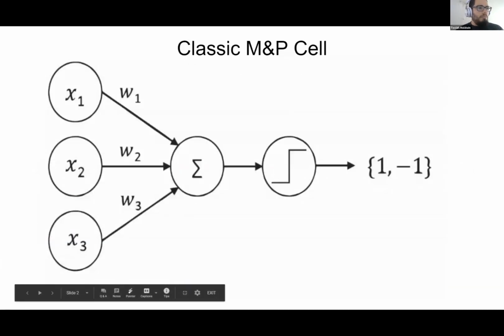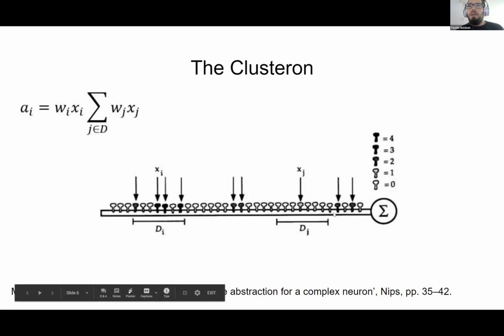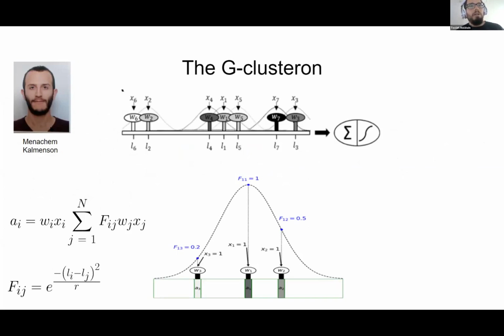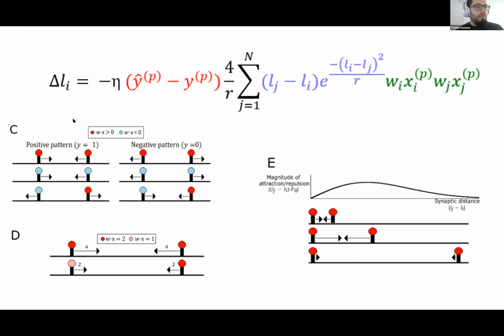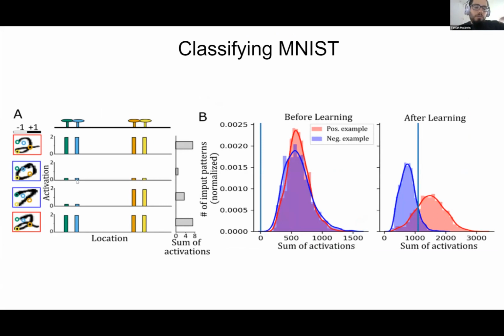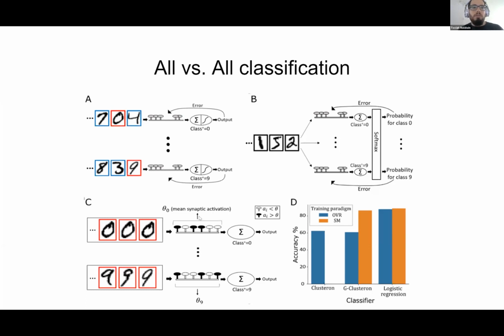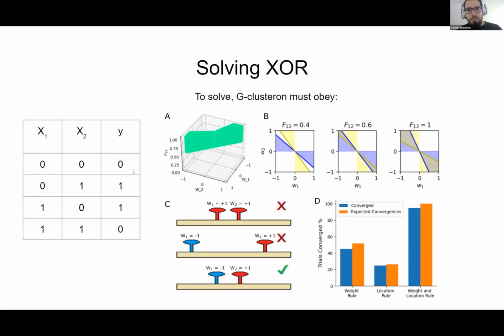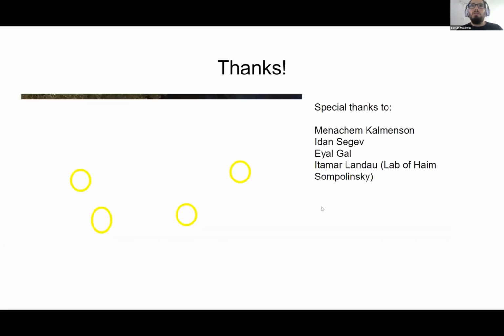Talk: The Gradient Clusteron: A model neuron that learns via dendritic nonlinearities, structural p…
Speaker: Toviah Moldwin, Hebrew University of Jerusalem (grid.9619.7)
Title: The Gradient Clusteron: A model neuron that learns via dendritic nonlinearities, structural plasticity, and gradient descent
Emcee: Srikanth Ramaswamy
Backend host: Arash Ash

Summary: Synaptic clustering on neuronal dendrites has been hypothesized to play an important role in implementing pattern recognition. Neighboring synapses on a dendritic branch can interact in a synergistic, cooperative manner via the nonlinear voltage-dependence of NMDA receptors. The single-branch clusteron learning algorithm (Mel 1991) takes advantage of this nonlinearity to solve classification tasks by randomly shuffling the locations of "under-performing" synapses on a model dendrite during learning (“structural plasticity”), eventually resulting in synapses with correlated activity being placed next to each other on the dendrite. We propose an alternative model, the gradient clusteron, or G-clusteron, which uses an analytically-derived gradient descent rule where synapses are "attracted to" or "repelled from" each other in an input- and location- dependent manner. We demonstrate the classification ability of this algorithm by testing it on the MNIST handwritten digit dataset and show that, when using a softmax activation function, the accuracy of the G-clusteron on the All-vs-All MNIST task (86.5%) approaches that of logistic regression (88.9%). In addition to the synaptic location update plasticity rule, we also derive an learning rule for the synaptic weights of the G-clusteron (“functional plasticity”) and show that the G-clusteron with both plasticity rules can learn to solve the XOR problem.